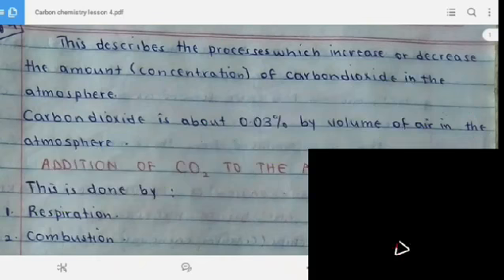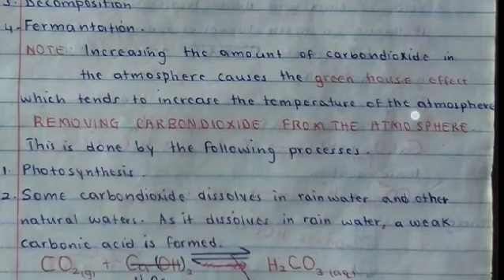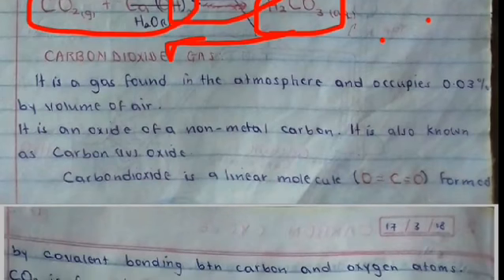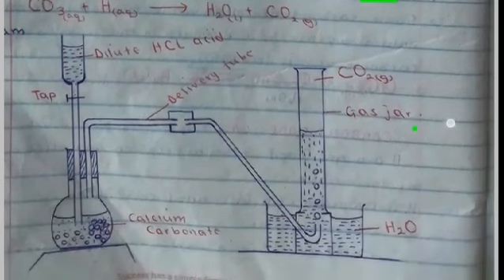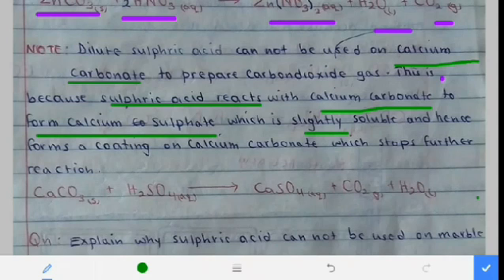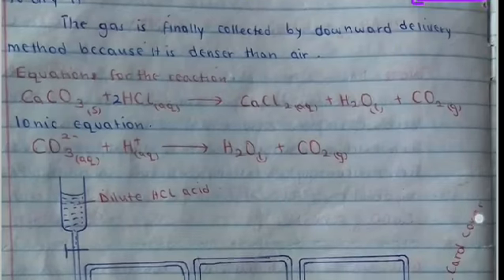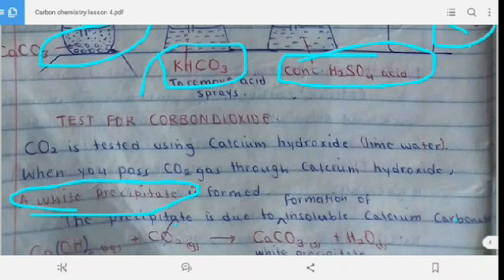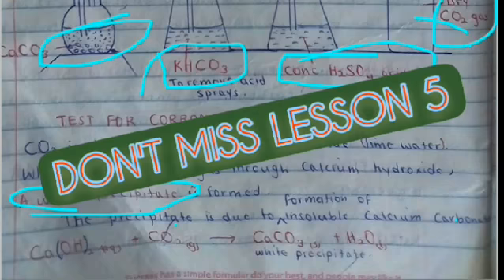The_chemistry_of_Carbon_Lesson_4_Carbon_Cycle_&_Laboratory_preparation_of_Carbondioxide_gas✔️✔️✔️✔️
Learn the Carbon cycle
Preparation of CO2 gas when dry and wet